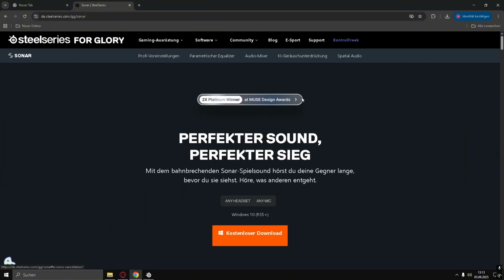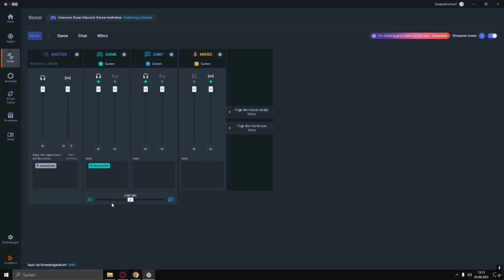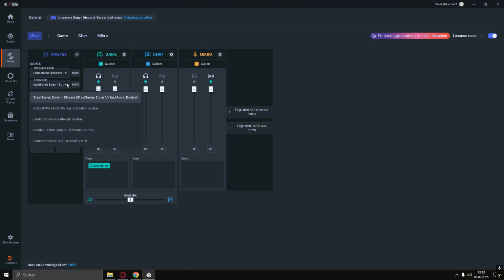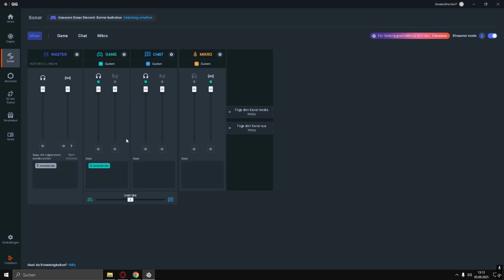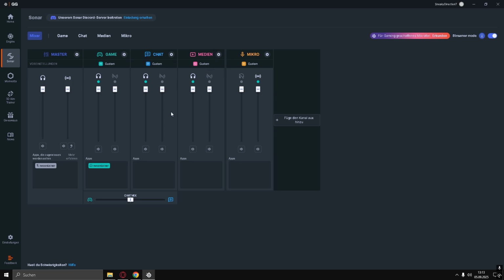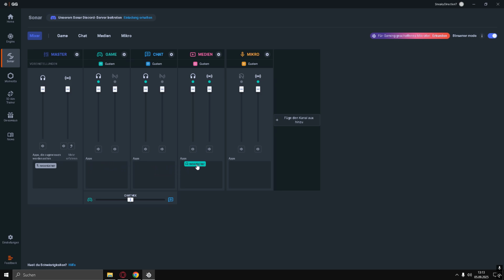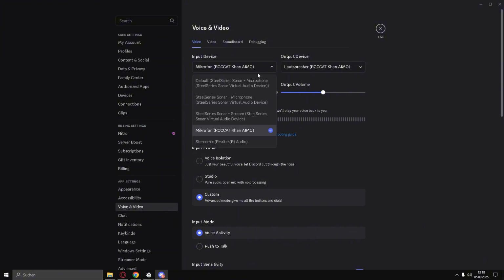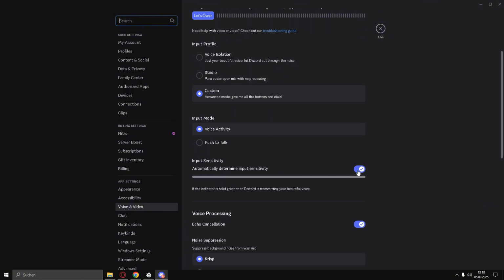How to Play Music through your Mic - easy method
Want to play music through your microphone in Discord, games, or voice chat? 🎶🎤
In this tutorial, I’ll show you an easy method to set it up so everyone can hear your music clearly.

🛠️ In this video, you’ll learn:

How to set up a virtual audio cable / sound device

How to route your music player through the mic

How to use it in Discord, Zoom, or games

Extra tips for best audio quality

🎧 No complicated setup required

💬 Comment which app you want to use it for